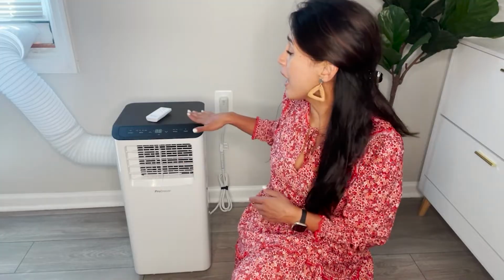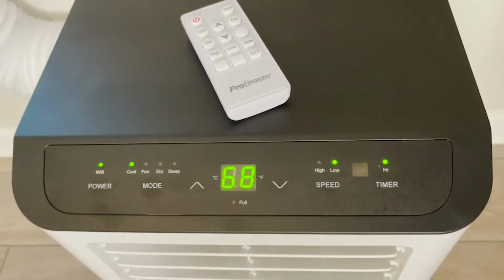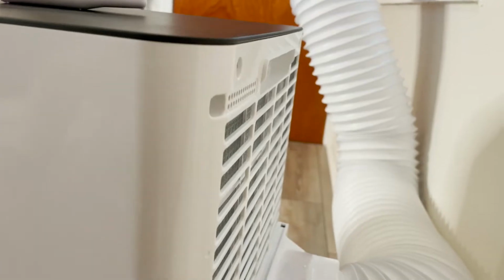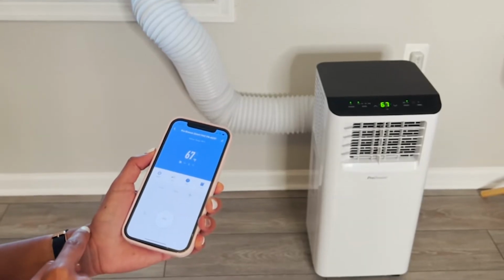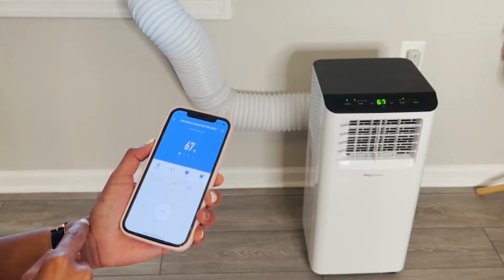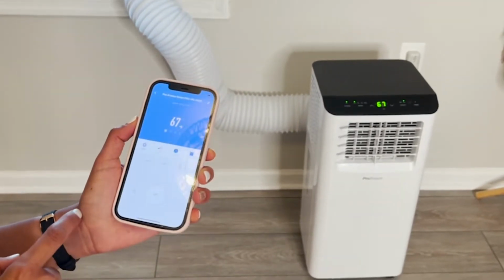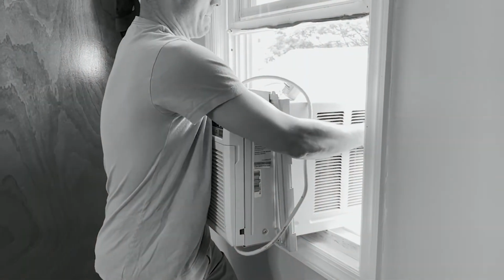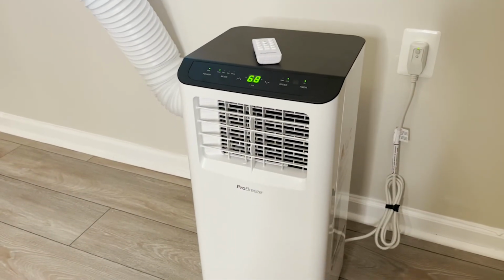Pro Breeze Portable Air Conditioners | Our Point Of View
Check Our New Website For Amazing Deals!
(Commissionable Links)

ULTRA POWERFULL COOLING: Our portable ac air conditioner for room and bedroom has a mighty 10,000 BTU cooling down to 61°F across 450 sq ft, ideal for living rooms, bedrooms, home, office. The portable ac unit will keep you cool all summer long
SMART CONTROL HOME & AWAY: Our smart air conditioner portable is compatible with Alexa and Google Home! Connect to your room air conditioners and set the temperature even when not at home. Alternatively, take control using the unit or remote control.
ENERGY EFFICIENT: Our portable AC unit boasts a 6.6 CEER to ensure that blowing cold air even during summer heatwaves is cost effective. Using a greener refrigerant R410a our a/c portable air conditioner has a lower environmental impact than other air coolers
4 IN 1 FUNCTIONALITY: This portable ac air conditioning unit for room features 4 multi-purpose operating modes including air cooling, dehumidifying, fan and sleep mode making it the perfect indoor air conditioner for any home office or dorm.
FULL WINDOW KIT INCLUDED: Our stand up air conditioner for bedroom portable air condition has two easy-to-install window vent kit with hose. Fit the small ac unit to either slide or hinged windows. Its compact design and four wheels lets you use the A/C anywhere in your home
BUY WITH CONFIDENCE: STAY BREEZY during the summer heatwave with the air conditioning and cooling experts Pro Breeze.